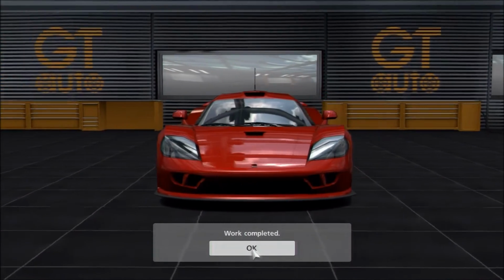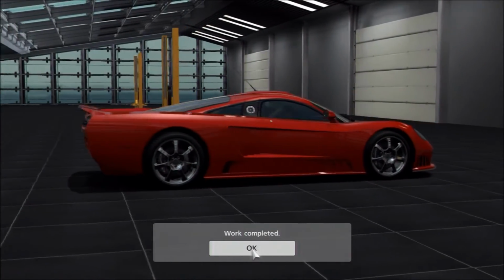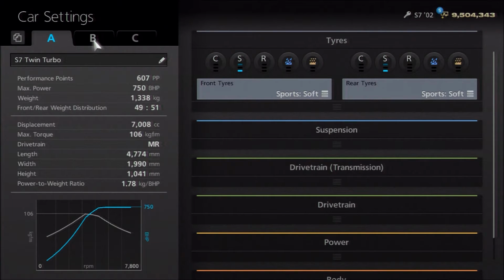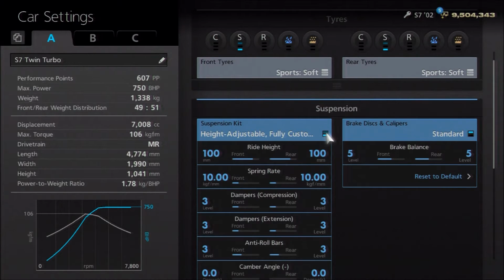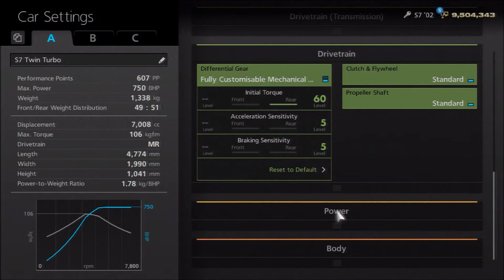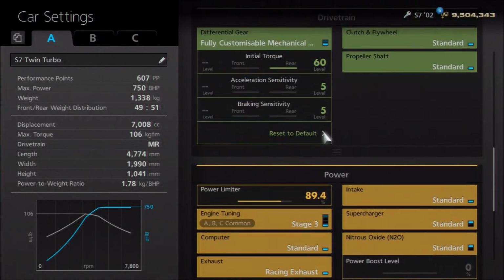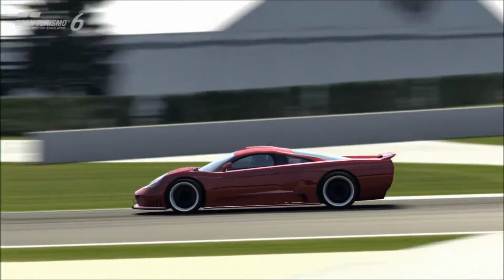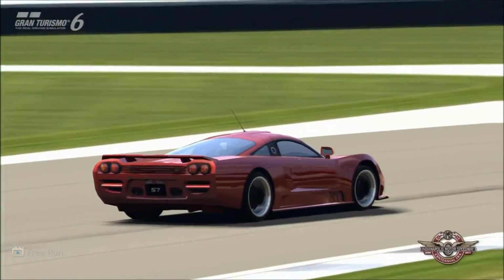GT6 : Special Projects - Saleen S7 Twin Turbo Replica Build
Another Special Projects replica build, this time for the very popular Twin Turbo version of the Saleen S7 with shockingly similar performance to the real machine...

Vine : Hammer Studios Gaming
Personal FB : mike.hamer.311
FightMe App : Hammer Studios Gaming
Google+ : Hammer Studios Gaming
PSN : CORRUPTED_DISC
XBL : CORRUPTED DISC
GTPlanet : CORRUPTEDDISC